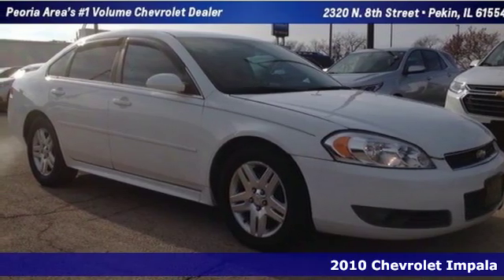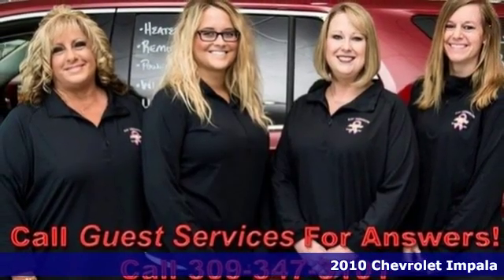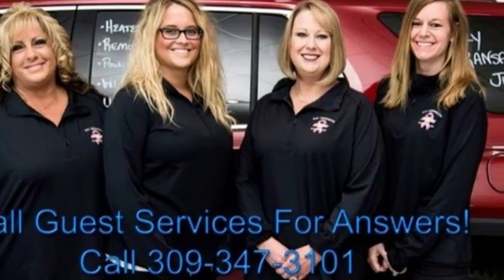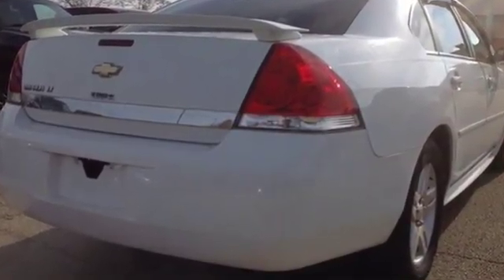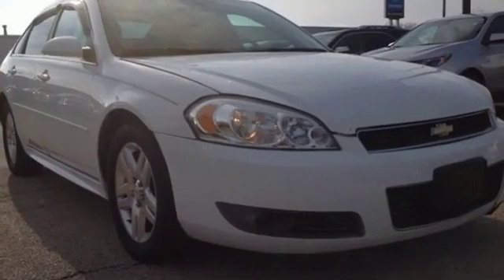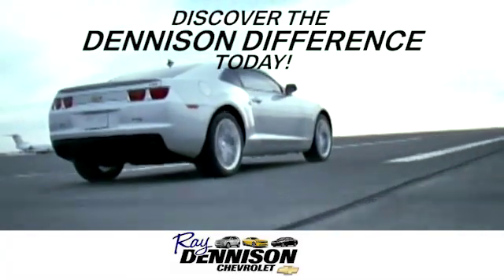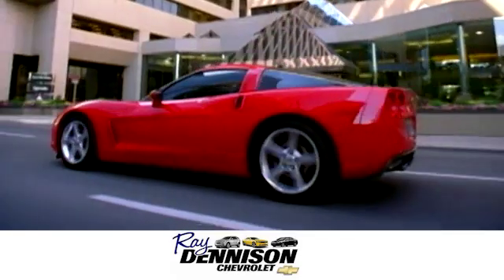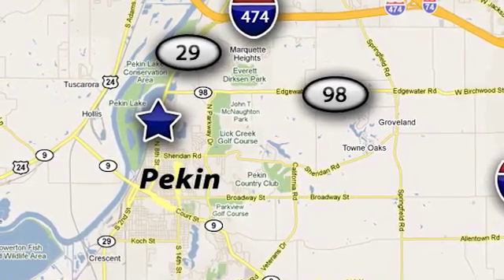2010 Chevrolet Impala Pekin IL Peoria, IL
Year: 2010
Make: Chevrolet
Model: Impala
Trim: LT
Engine: Cyl.
Transmission: 4-Speed Automatic with Overdrive
Color: Summit White
Interior: Ebony
Stock #: 9592D
VIN: 2G1WB5ENXA1264721
White 2010 Chevrolet Impala LT FWD 4-Speed Automatic with Overdrive 3.5L V6 SFIRecent Arrival! Odometer is 20093 miles below market average! 18/29 City/Highway MPGAwards:* 2010 KBB.com 10 Most Comfortable Cars Under $30,000 * 2010 KBB.com Brand Image AwardsCome in and find out why we are the largest Chevrolet dealer in Peoria and the #1 Chevrolet dealer in Central Illinois!! Your Family owned local Chevy store for over 40 Years!Reviews:* If you're in search of a big, roomy sedan that won't break the bank, the 2010 Chevrolet Impala will thoroughly meet your needs and probably exceed your expectations. The wide range of available OnStar packages gives the Impala a leg up over similarly priced competitors. Source: KBB.com

Address:
2320 N 8th St